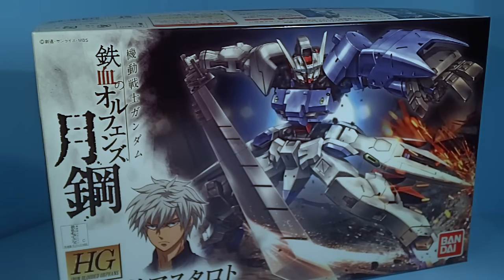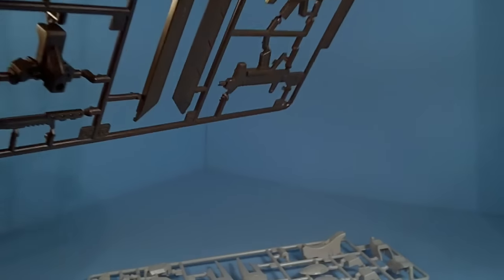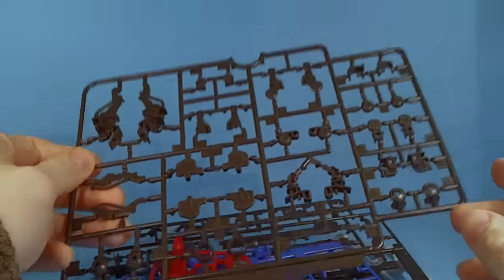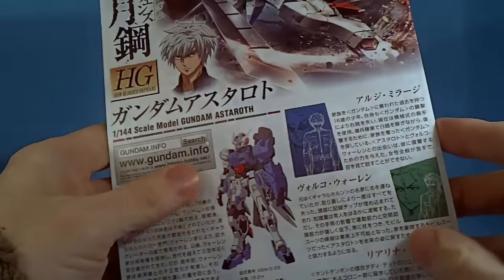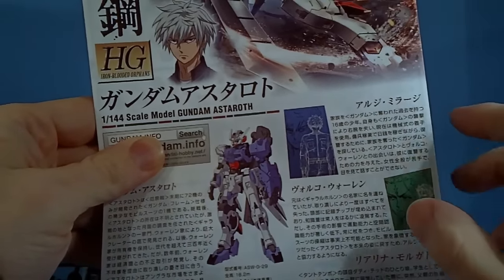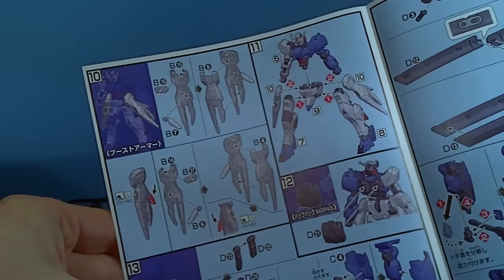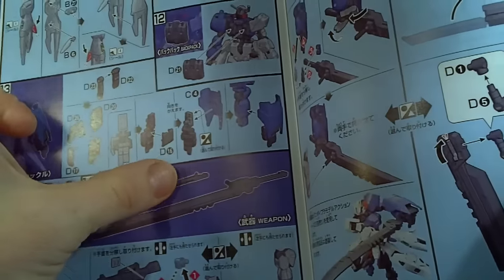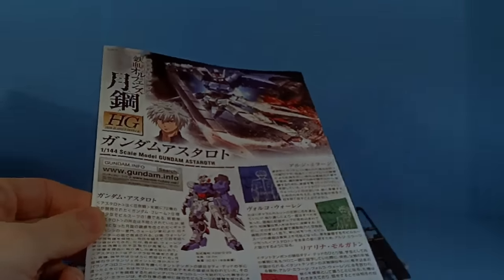Unboxing: 1/144 HG Gundam Astaroth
I still want the Origin, but this kit looks cool too.